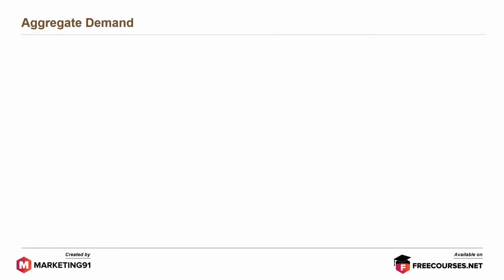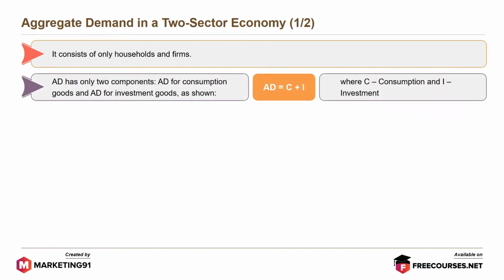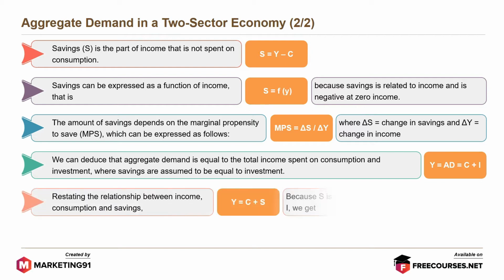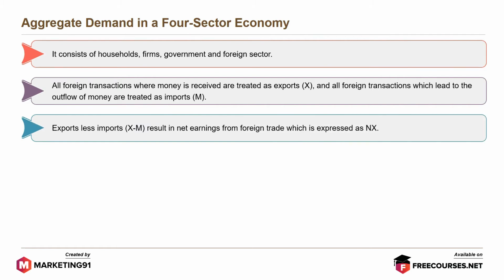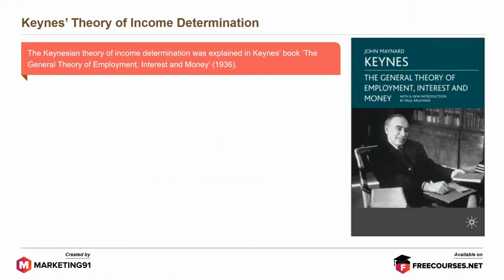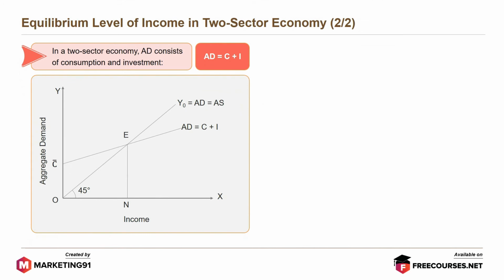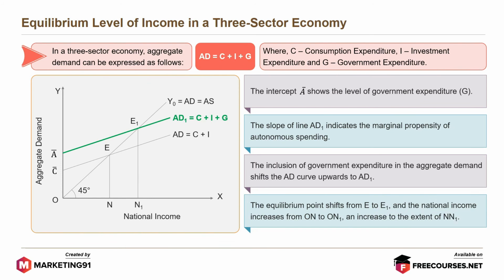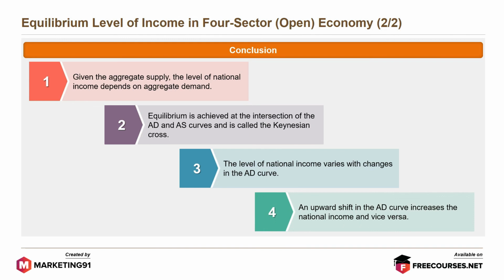Aggregate Demand | Aggregate Supply | Keynes Theory of Income Determination (Eco - 4)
Aggregate Demand refers to the economic measurement of the total demand for final or finished goods and services in a specific market.

Aggregate Demand in simple terms is the total amount of money that all the sectors are ready to spend on buying goods and services.

Aggregate Demand Function

The aggregate Demand Function is also known as the Aggregate Demand Price. It is the sum of total receipts expected to receive from the sale of outputs by a specific number of employees.

Aggregate Demand in a Two-Sector Economy

Aggregate Demand in a Two-Sector Economy includes

- Households
- Firms

It has two elements

- AD for consumption goods
- AD for investment goods.

Aggregate Demand in a Three-Sector Economy

Aggregate Demand in a Three-Sector Economy includes

- Households
- Firms
- Government

Aggregate Demand in a Four-Sector Economy

Aggregate Demand in a Four-Sector Economy includes

- Households
- Firms
- Government
- Foreign Sector

Foreign transactions where the money is received are treated as exports and the outflow of money occurs is treated as imports.

Aggregate Supply Function

Aggregate Supply Function refers to the sum of the total supply of goods and services produced at a specific overall price in a given period.

Keynes' Theory of Income Determination

Keynes' Theory of Income Determination is a comprehensive theory that states that the equilibrium level of income and output in the economy depends on the total demand.

Equilibrium Level of Income in a Two-Sector Economy

Equilibrium Level of Income in a Two-Sector includes

- Consumption
- Investment

Equilibrium Level of Income in a Three-Sector Economy

The equilibrium Level of Income in a Three-Sector Economy states that aggregate demand can be expressed with the help of

- National Income
- Aggregate Demand

Equilibrium Level of Income in a Four-Sector Economy

In a Four-Sector Economy equilibrium, national income can be determined when an aggregate demand equals aggregate supply.

This video is on Aggregate demand and Aggregate supply. It has the following sub-topics

Time Stamps

0:00  What is Aggregate Demand?
00:28 Aggregate Demand Function
01:21 Aggregate Demand in a Two-Sector Economy
03:00 Aggregate Demand in a Three-Sector Economy
03:39 Aggregate Demand in a Four-Sector Economy
04:22 Aggregate Supply Function
05:13 Keynes' Theory of Income Determination
05:41 Equilibrium Level of Income in a TwoSector Economy
07:13 Equilibrium Level of Income in a ThreeSector Economy
07:57 Equilibrium Level of Income in a FourSector Economy